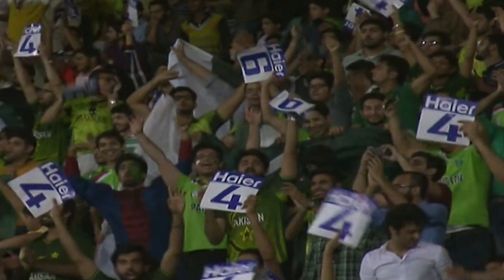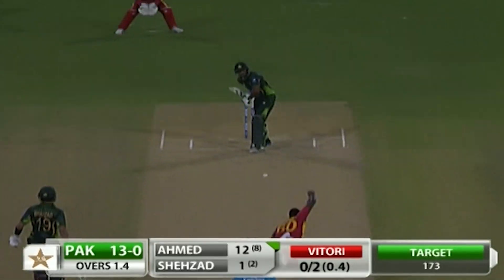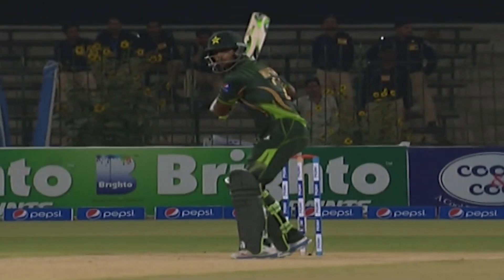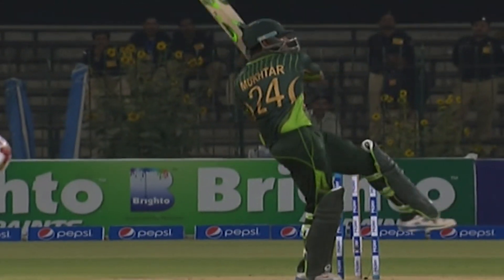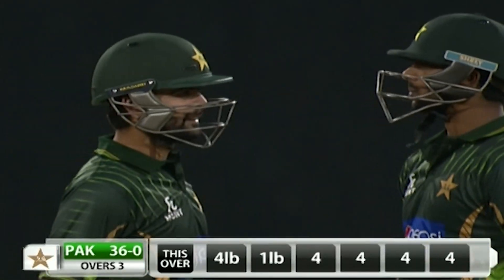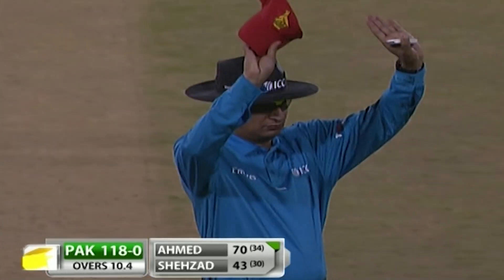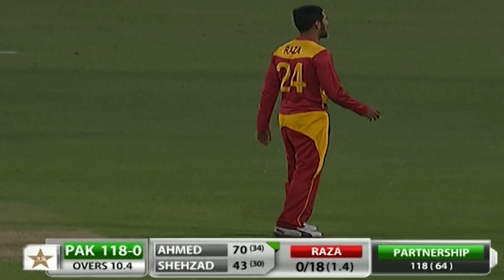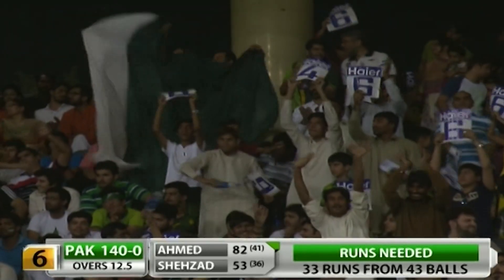Mukhtar Ahmed's Superb 83 vs Zimbabwe 💫– 1st T20I Lahore, 2015 | PCB